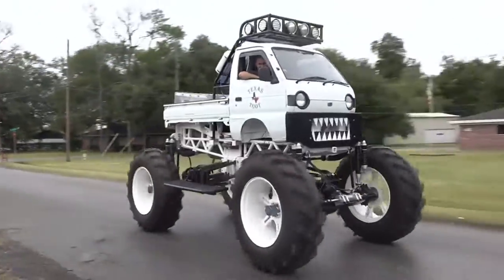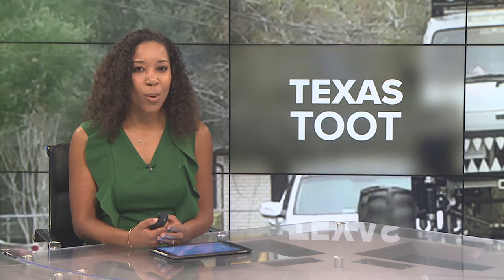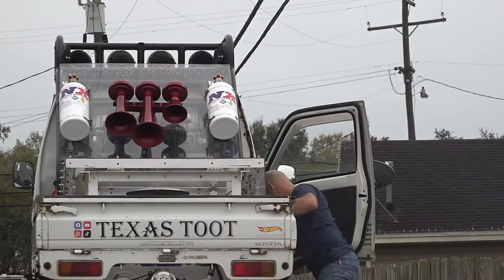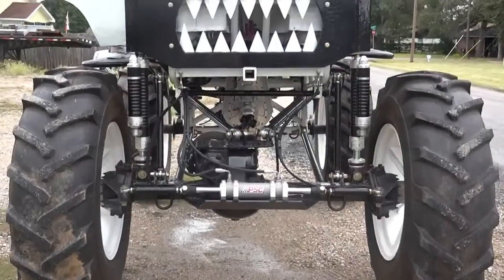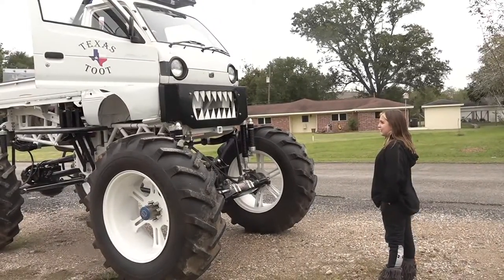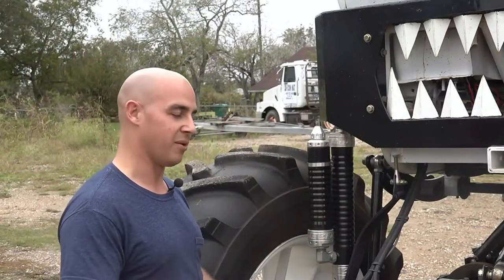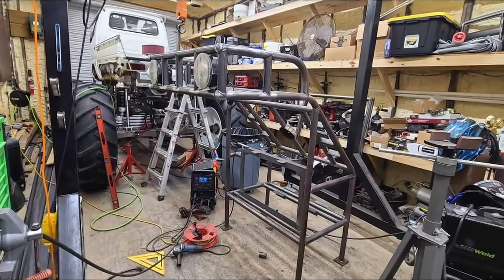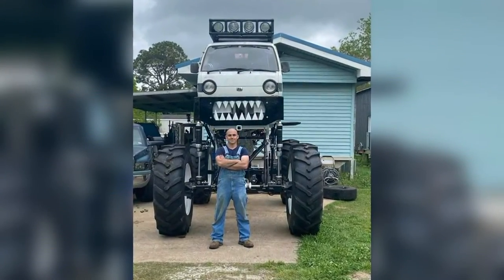Nederland man’s award-winning monster truck to be made into Hot Wheels toy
It started with a 1992 Autozam mini truck and ended with the award-winning, one-of-a-kind monster truck, Texas Toot.